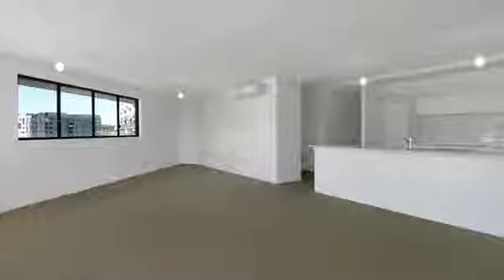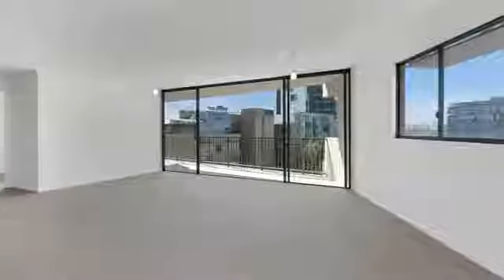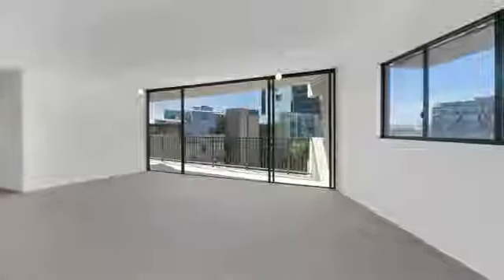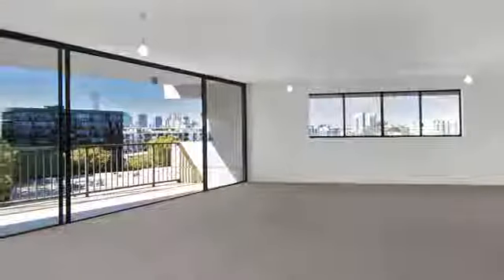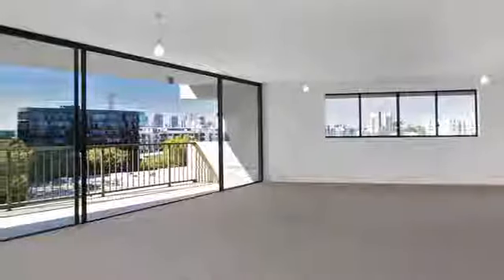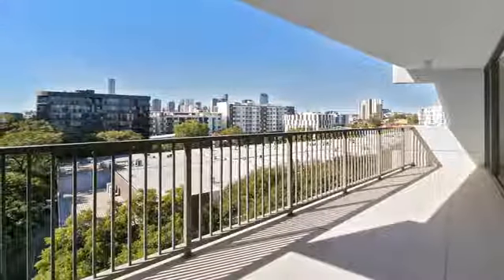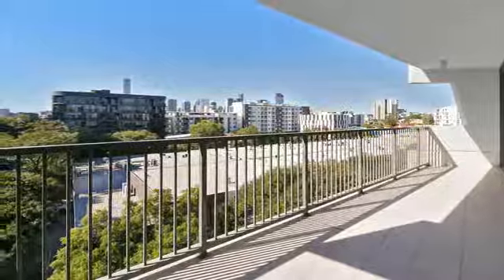Apartment for Auction in West End, QLD 154/8 Musgrave St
Liquidation of Assets

With a prized corner position and envious lifestyle convenience, this light filled apartment provides a sanctuary of modern spaces within the sought after SL8 complex.

• Unique layout with separate guest room / office
• Approximately 134m2 of living
• Brilliant separation between bedrooms
• Open plan living space embraces city views
• Stone kitchen with integrated S/S appliances
• Generously scaled bedrooms appointed with built-in wardrobes
• Contemporary bathrooms showcases quality fittings
• Features air conditioning, internal European laundry, ample storage
• Ideal aspect creates naturally sun filled interiors
• Lift access to a single car space located in secure basement car park
• Communal BBQ area, 25m lap pool and fully equipped gym
• Located in the Brisbane State High / West End Primary School catchment
• Walk to shops, vibrant cafes and rapid city transport
• 2kms to the CBD
• Never lived in or rented out